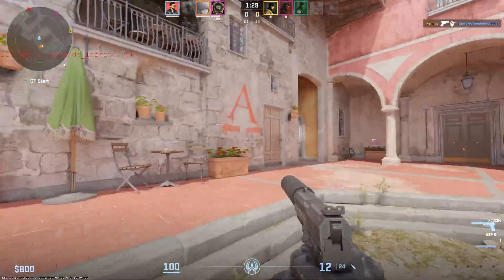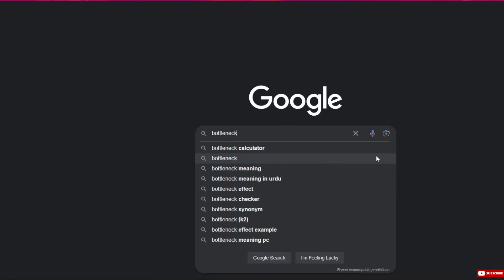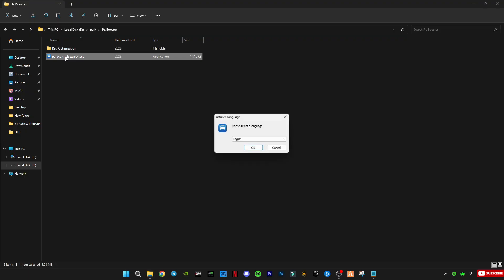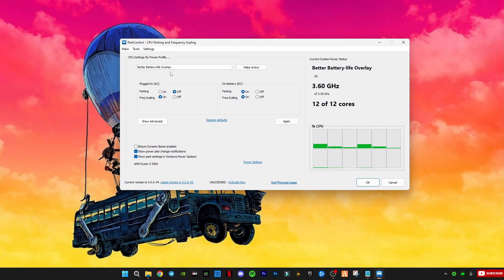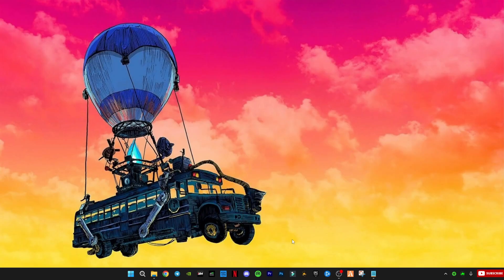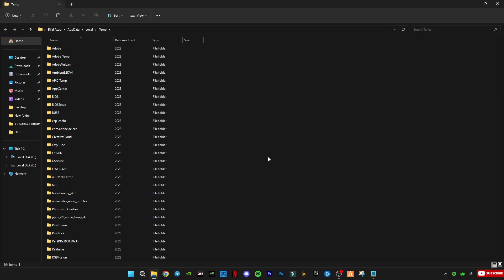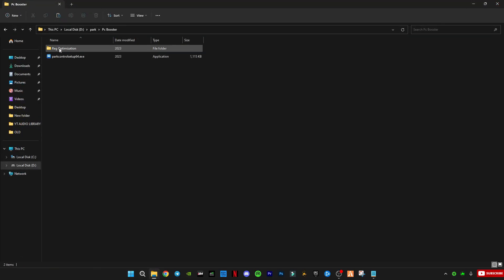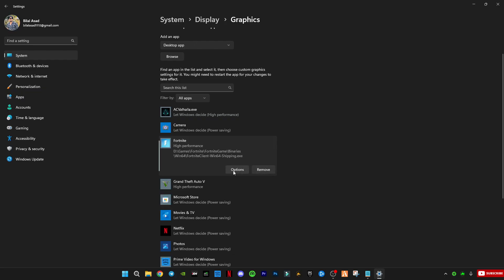CS2 CPU Bottleneck & Low GPU Usage FIX – Boost FPS & Stop Stuttering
Frustrated that Counter-Strike 2 isn’t using your GPU properly, but the CPU is maxed out? Many players are seeing this: menus run fine, but once in game the GPU usage drops and FPS starts stuttering.

This video walks through real fixes you can use right now:

Force the game to use the dedicated GPU and set CS2.exe to High Performance mode

Update or clean-install GPU drivers; roll back if a recent update caused drops

Lower demanding graphics settings like shadows, reflections, anti-aliasing, particle detail, etc.

Enable FSR Performance / Balanced mode, disable or tweak NVIDIA Reflex for lag vs frame trade-offs

Set Windows power plan to High Performance, close overlays and unnecessary background apps

Try one fix at a time, see what brings your GPU usage up and smooths out FPS. Drop your specs in the comments—you might help someone else.